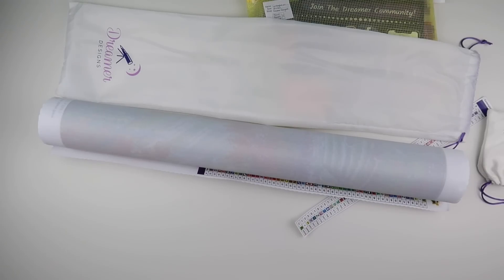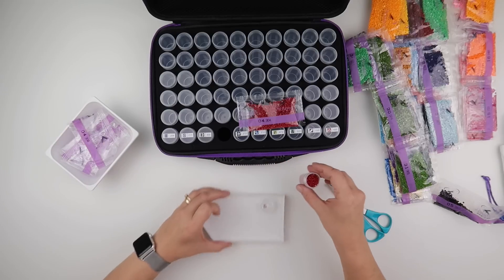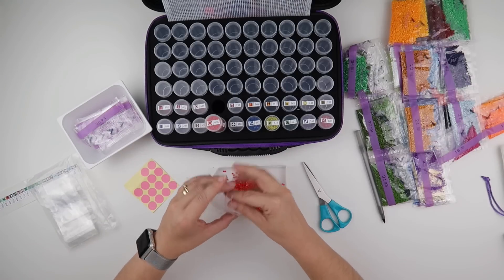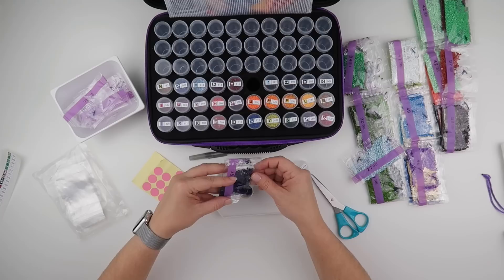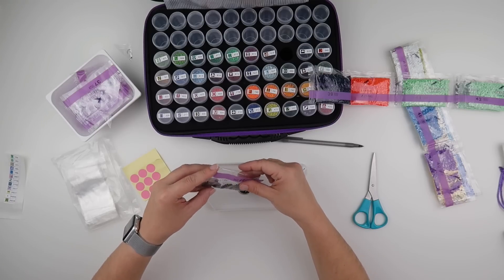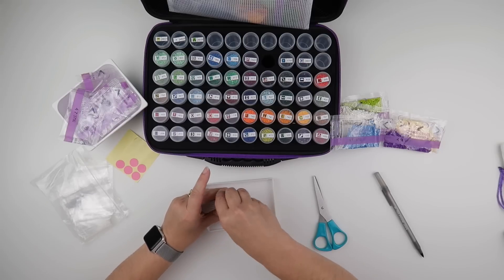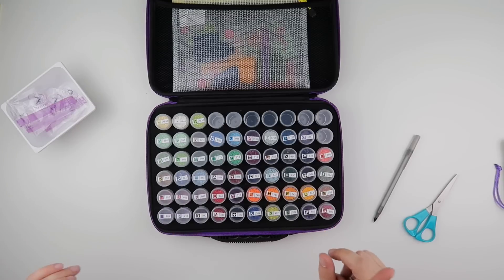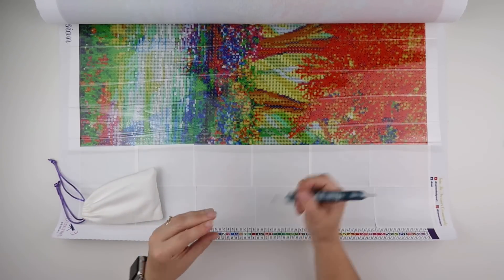Diamond Painting - Preparation | Dreamer Designs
The storage I used to kit up this video can be found

I also used a Xyron Sticker maker gifted to me by a lovely subscriber.